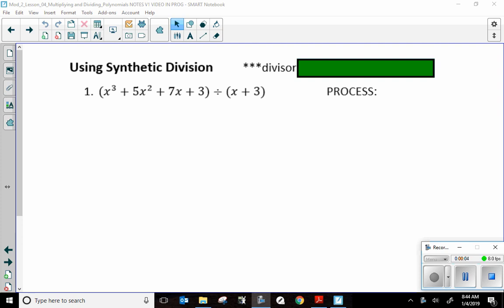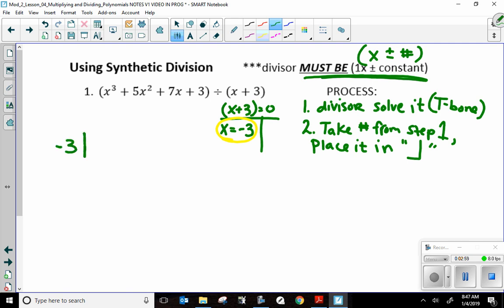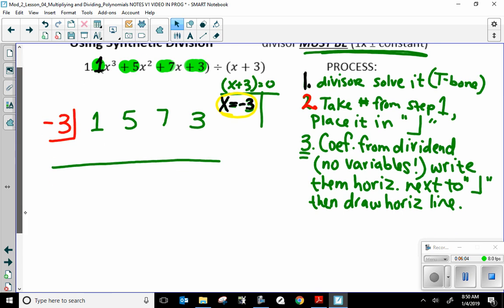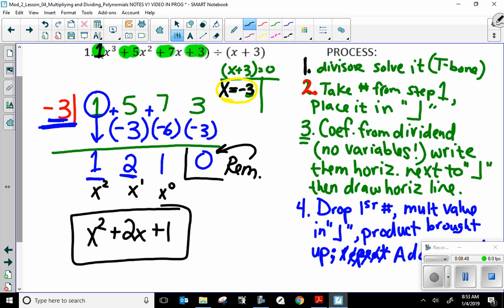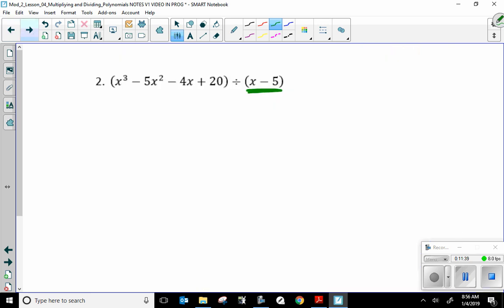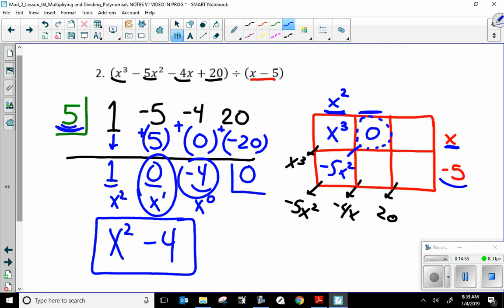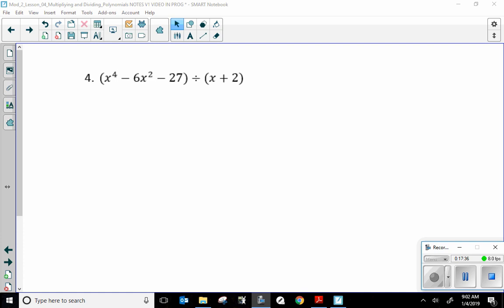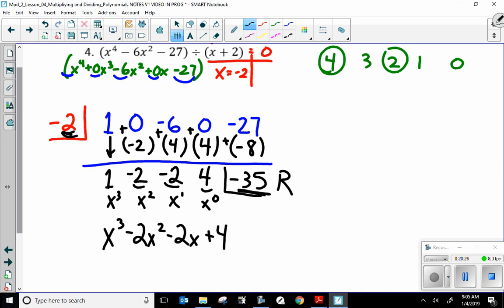Visca Alg 2 Unit 2 Lesson 4 part 3